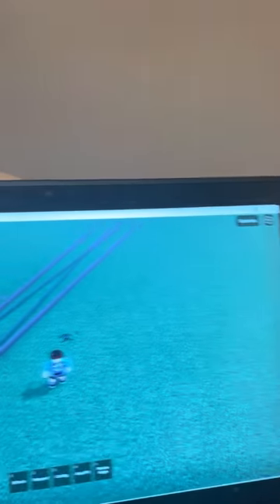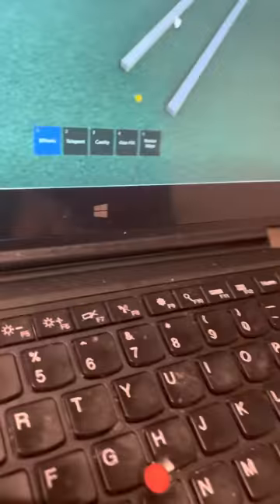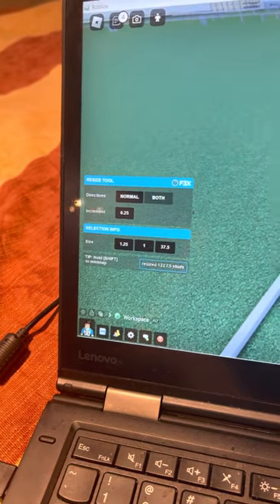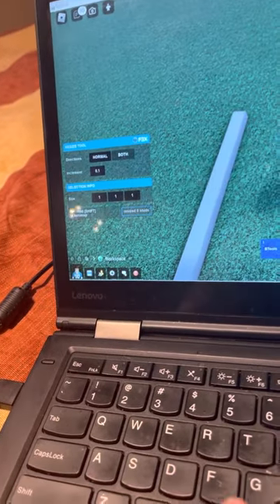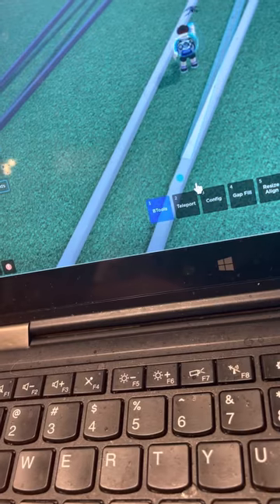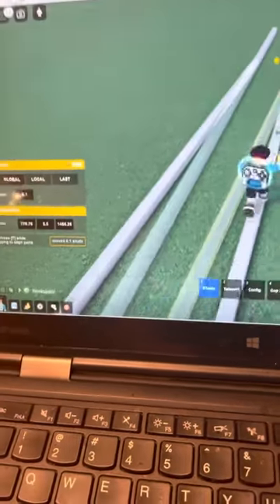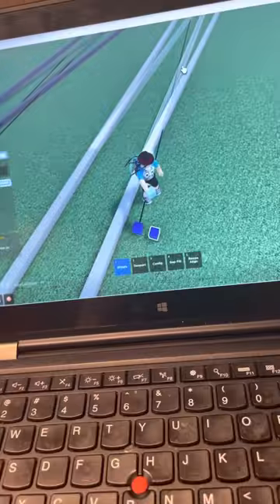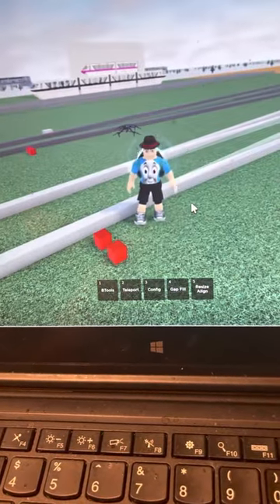How to make a train switch in build island f3x (2 rail)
I hope you love the game